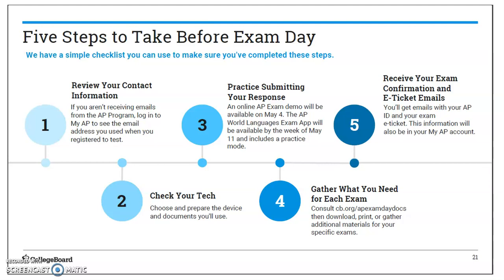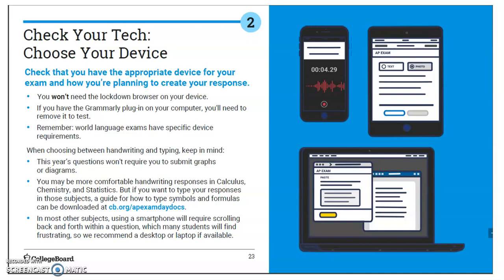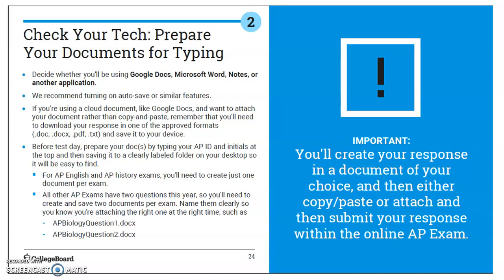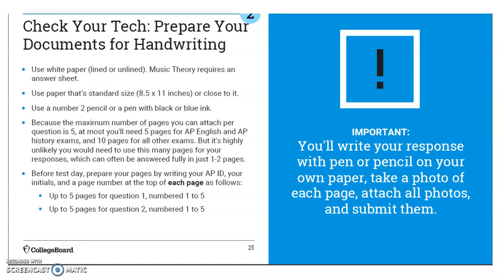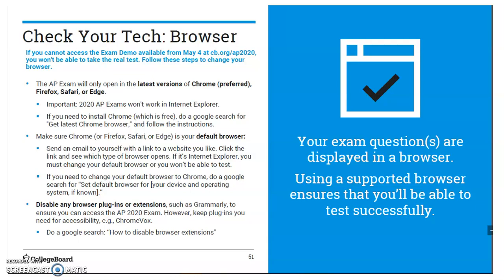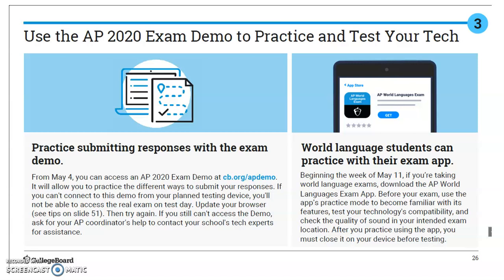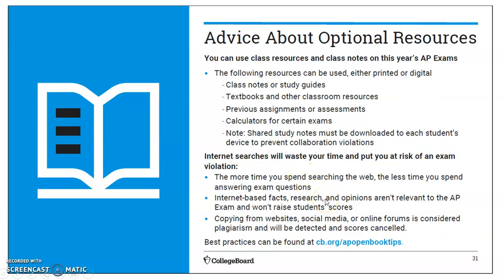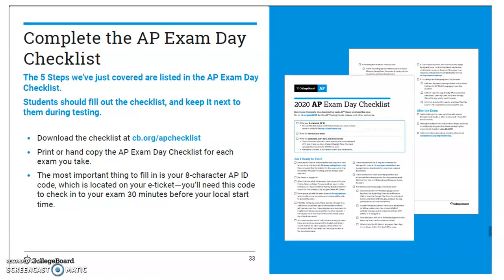AP Exam 2020 Video 2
5 Steps to Take Before Exam Day